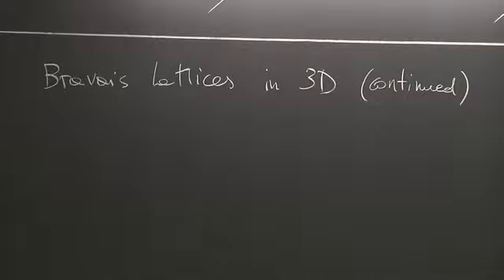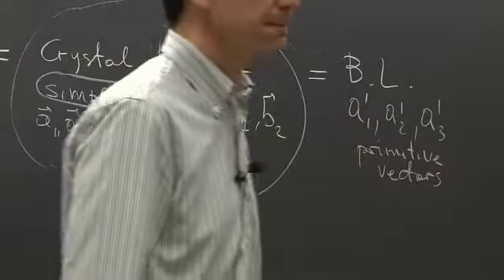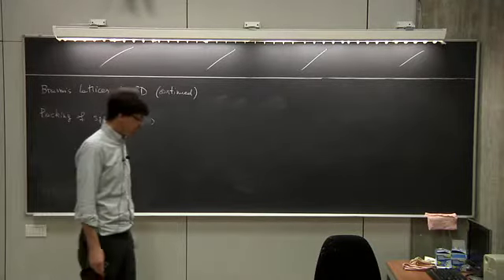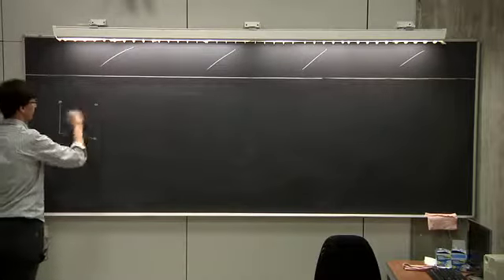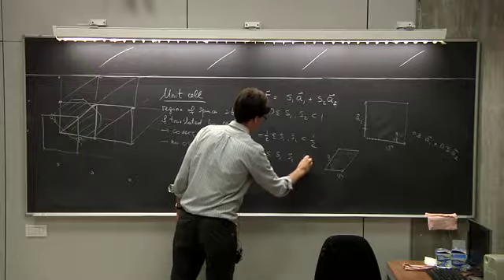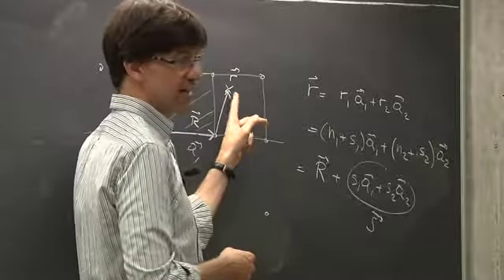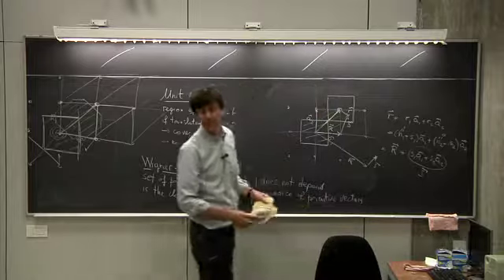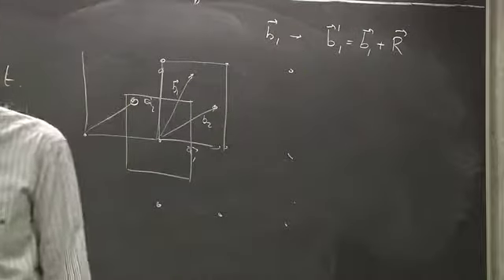ICTP Solid state physics Lecture 3 of 20